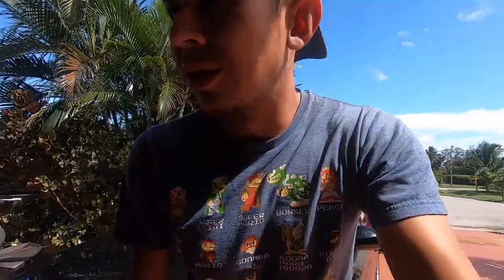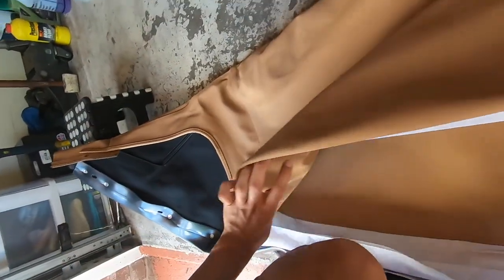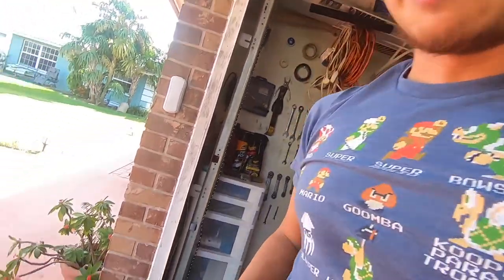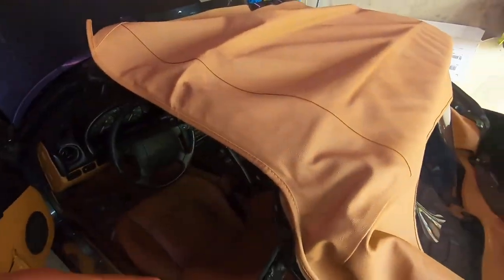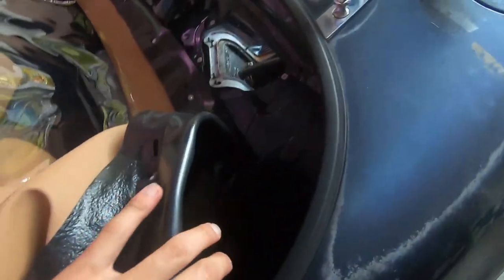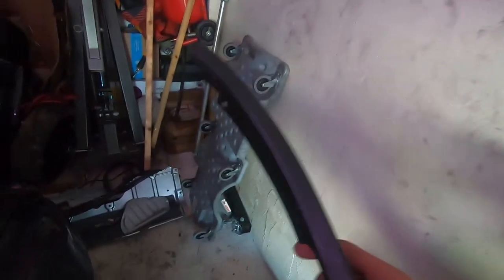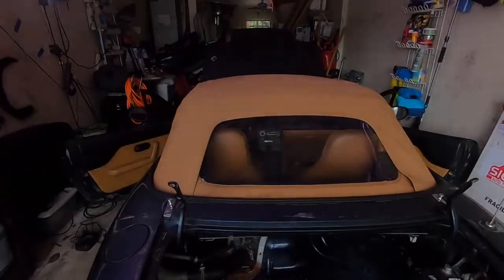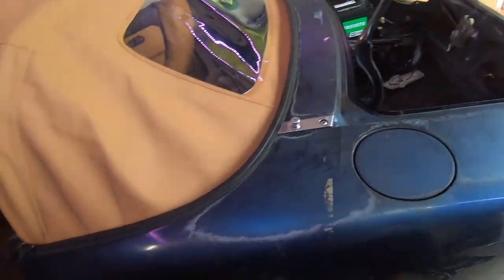Miata gets a brand new convertible top! TOP Unboxing and Install.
In todays video i will be unboxing a brand new top from Autotops Direct. I will also be installing the top onto the car. The top is for any NA or any NB miata as they share the same mechanism. This top is tan and comes with the rain rail already pre-installed. Overall this top is great quality and if you're on the edge about ordering one i would definitely recommend that you do. it completely changes the look of the car!